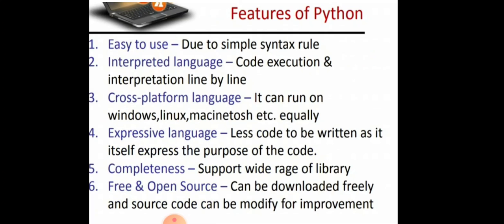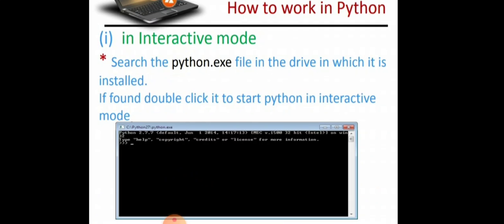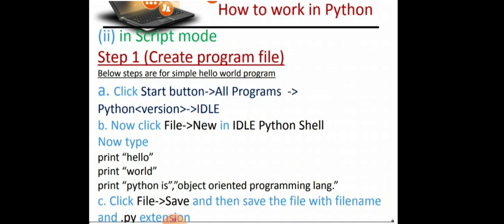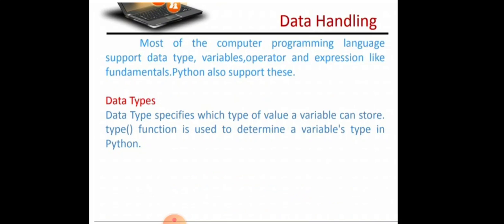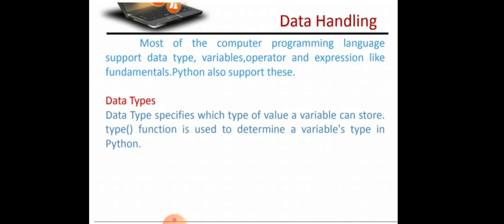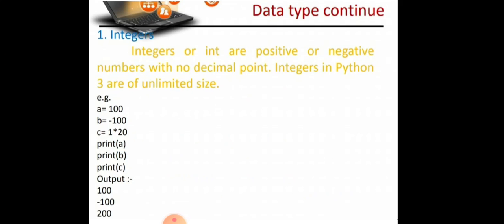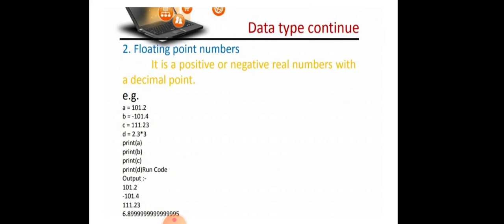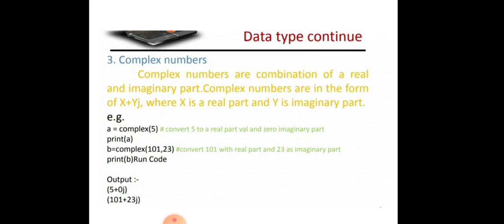Review of Python basics